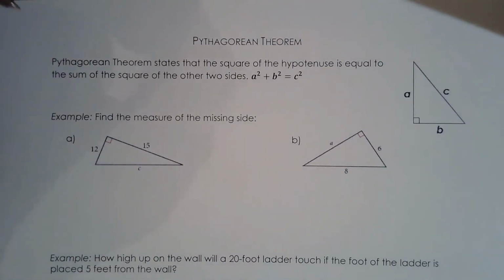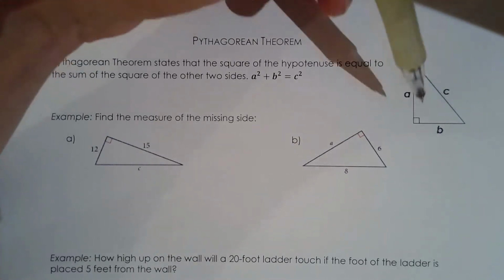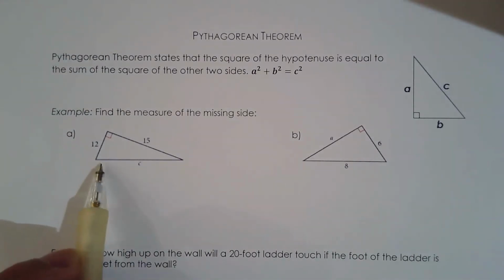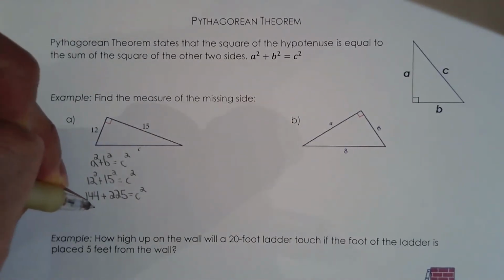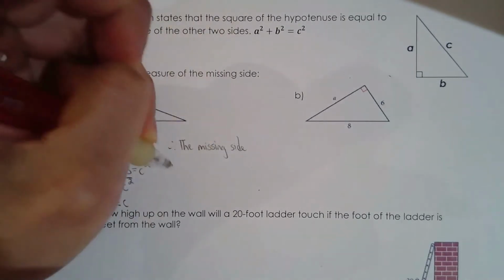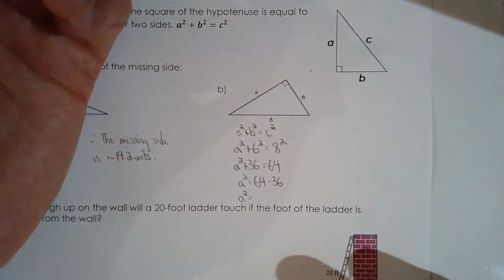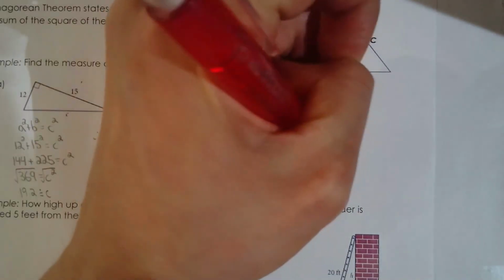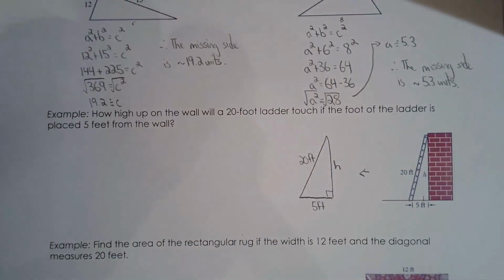MFM1P 6.1b Pythagorean Theorem Handout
This lesson covers:
Solving for sides of a right triangle using Pythagorean Theorem
Applying Pythagorean Theorem to solve word problems